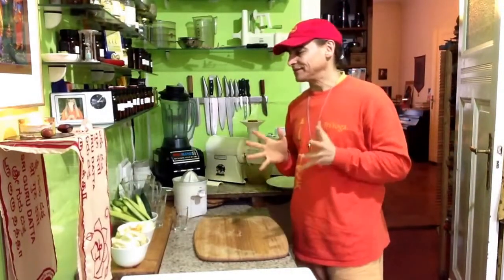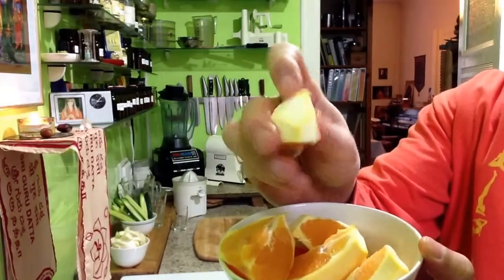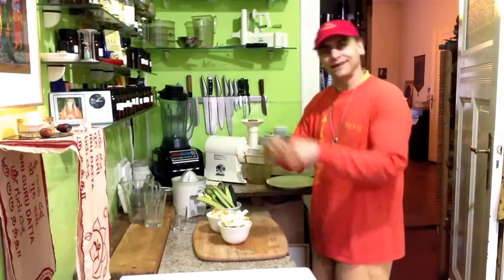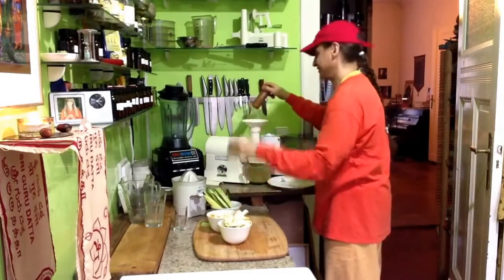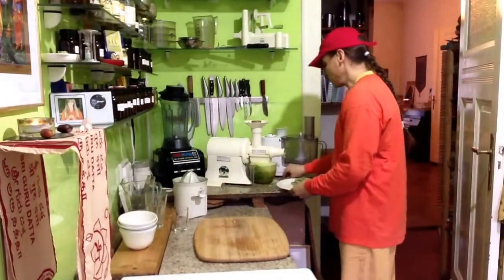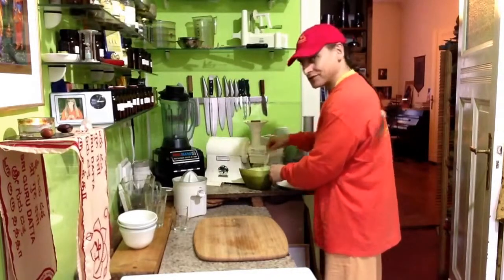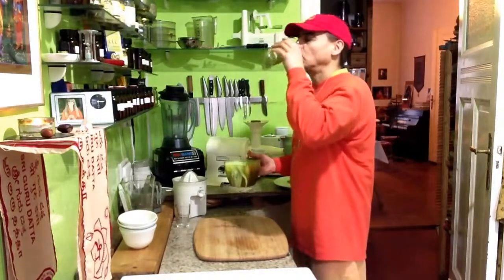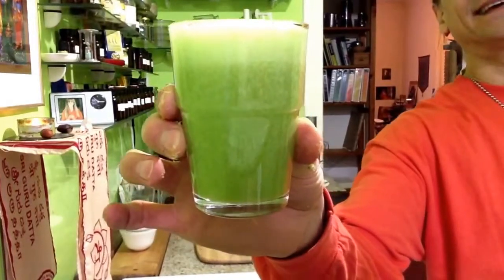Orange Fennel Cucumber Juice ~ Take 3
MD Vegan juicing cucumber, orange, and fennel.